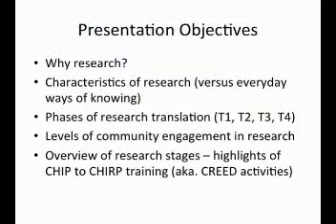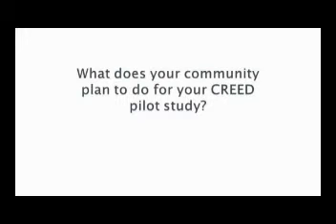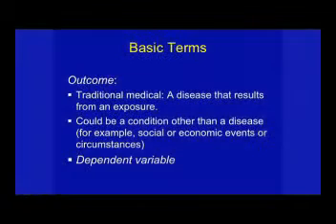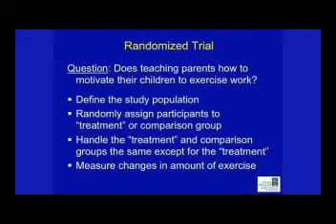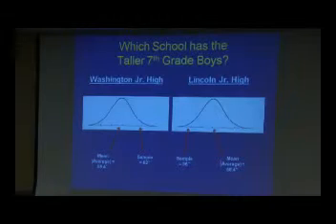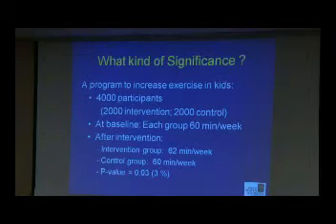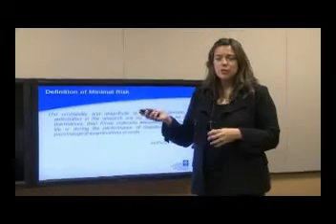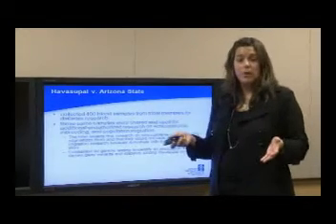History Repeating: Human Subjects Research Protections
This video covers the historical context for Institutional Review Boards and regulations in human subjects research.